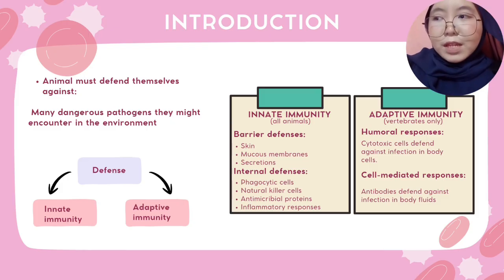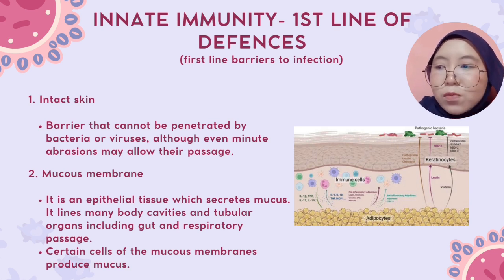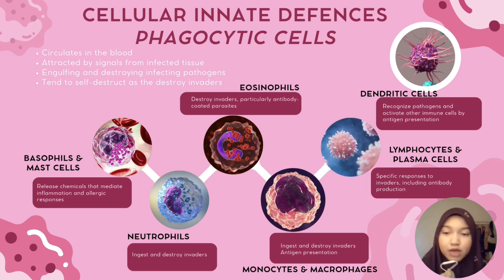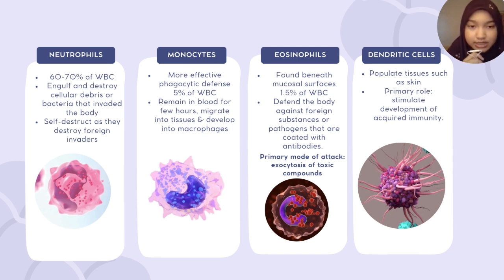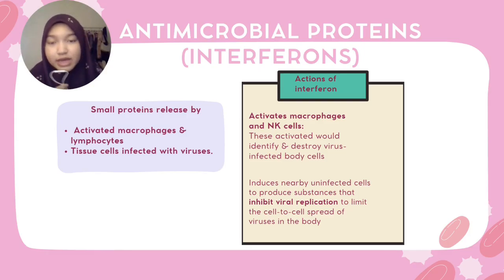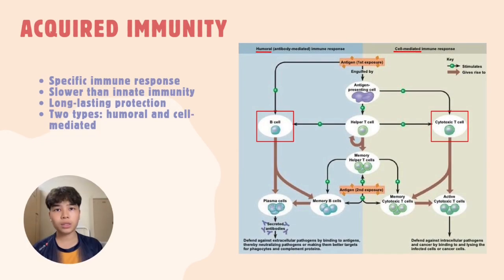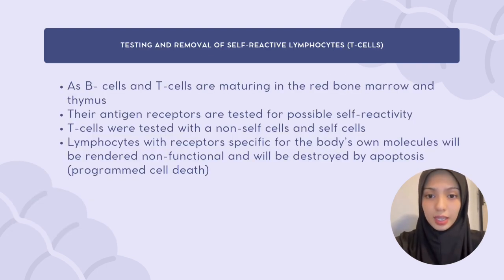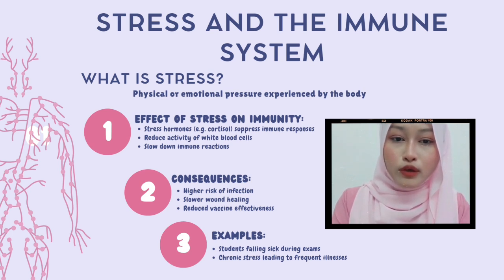BIO270 IMMUNE SYSTEM VIDEO PRESENTATION